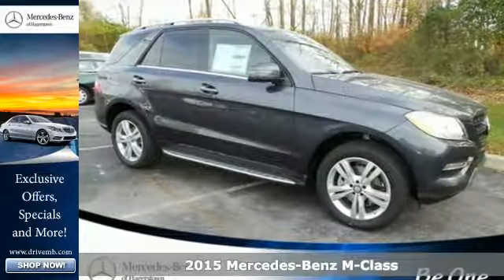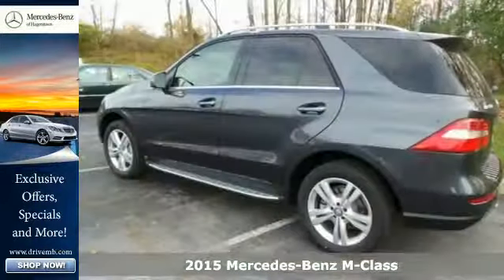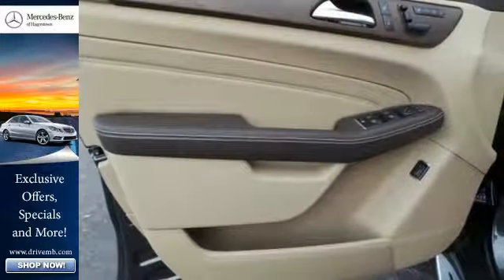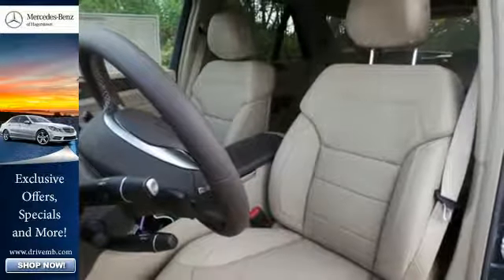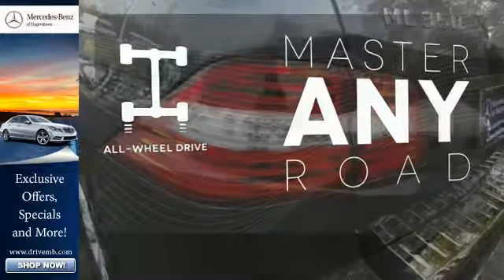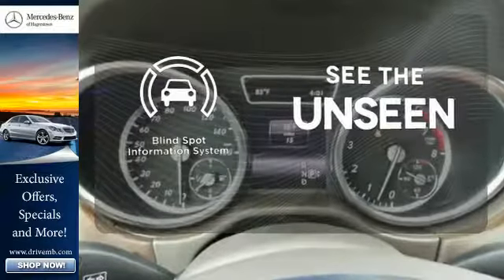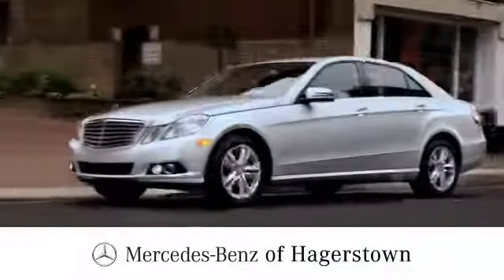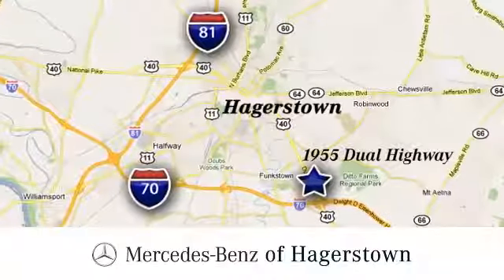2015 Mercedes Benz M Class Winchester VA Hagerstown, MD M6188 360p